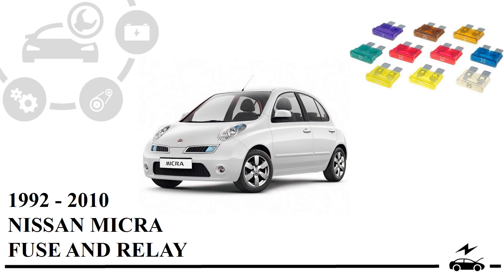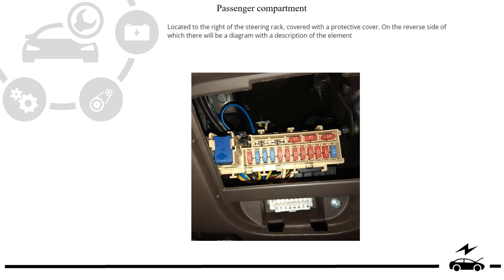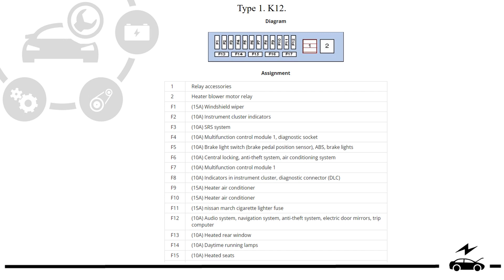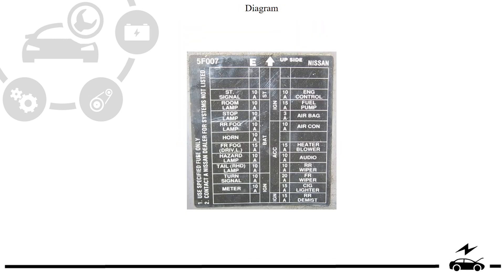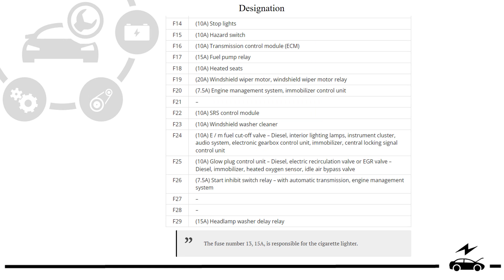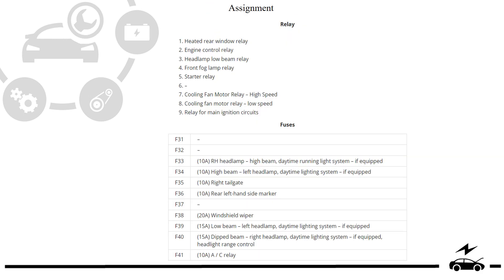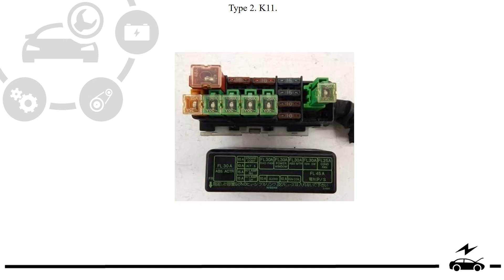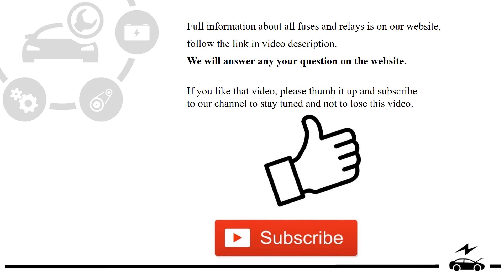Fuse box diagram Nissan Micra K11 K12 and relay with assignment and location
Fuse boxe and relays nissan micro with a description of the purpose of the elements. Diagrams with decoding, photo examples. Fuse responsible for the cigarette lighter.